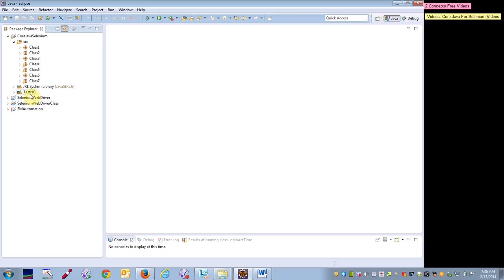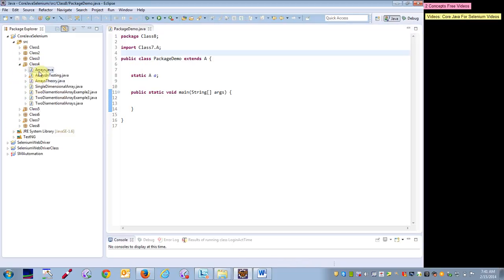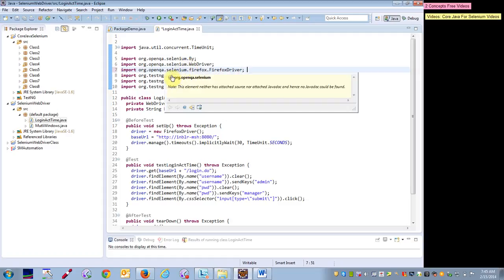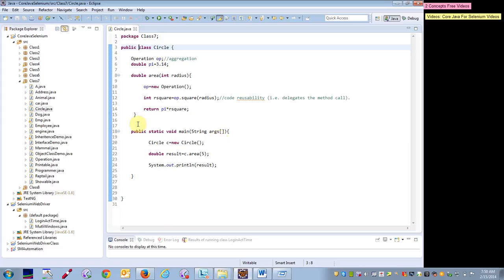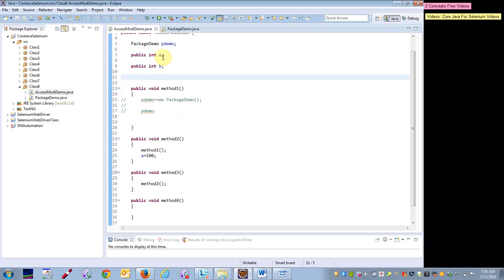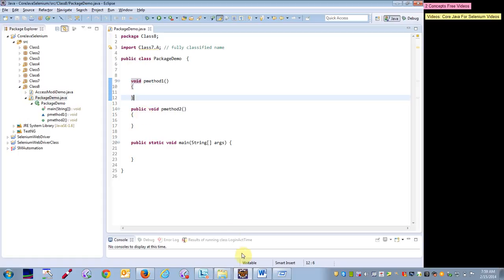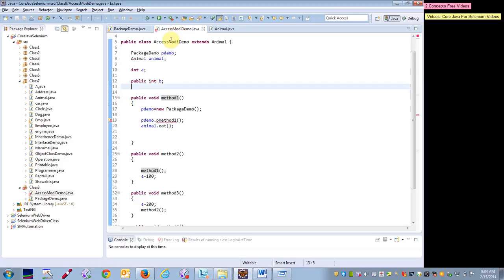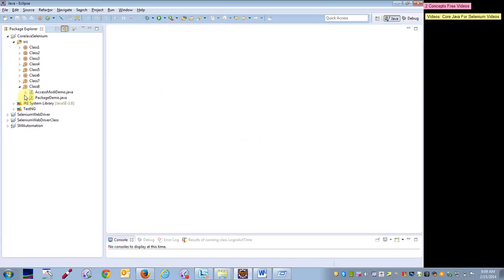Java For Selenium - Method Loading